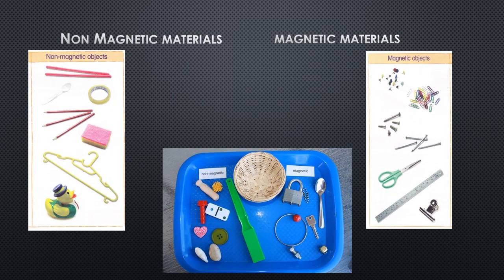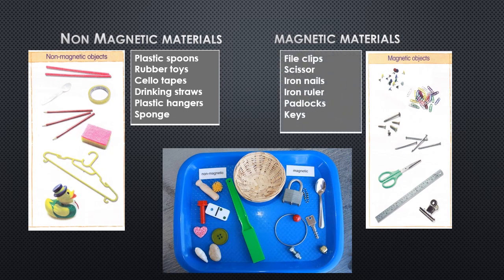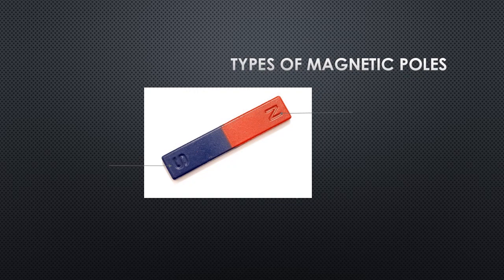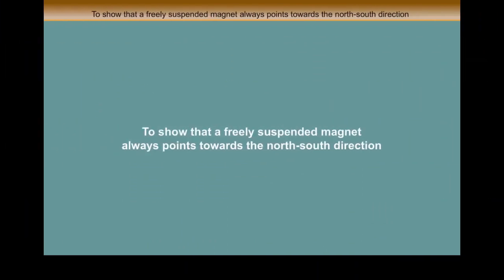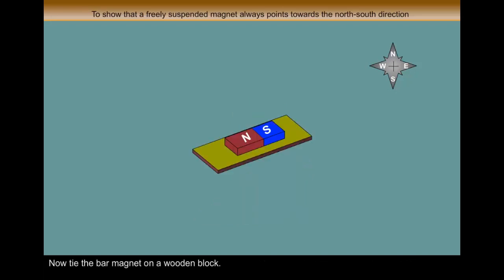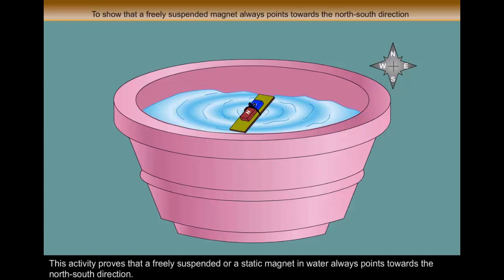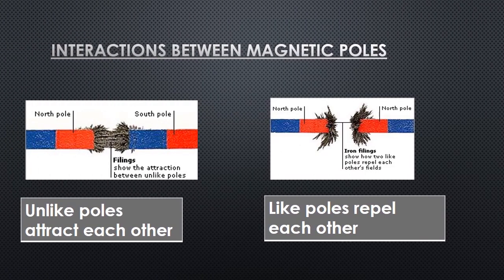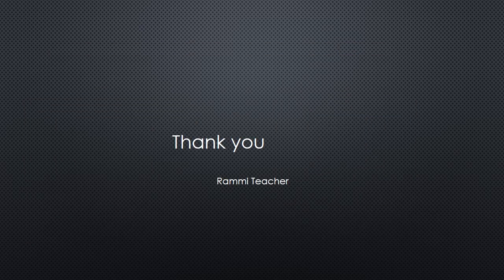Grade 6 Science English medium Magnets.